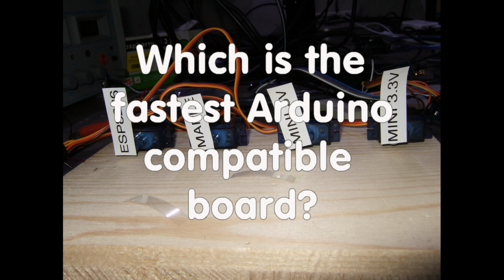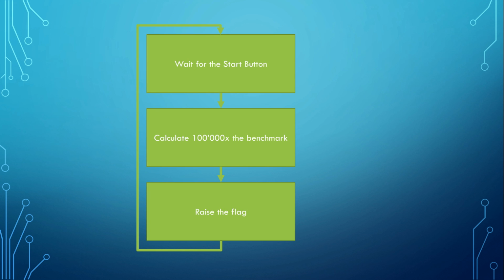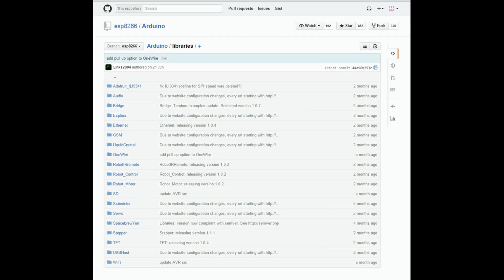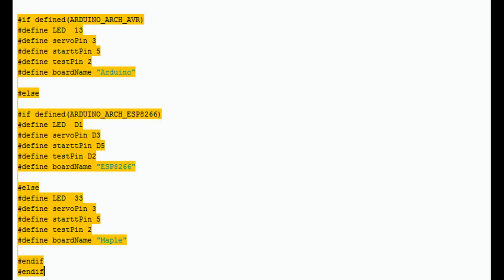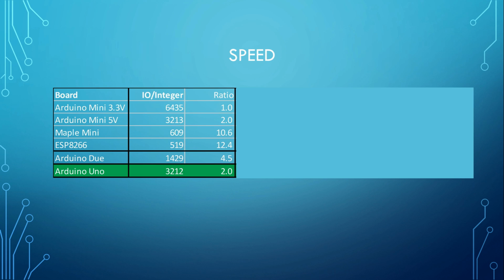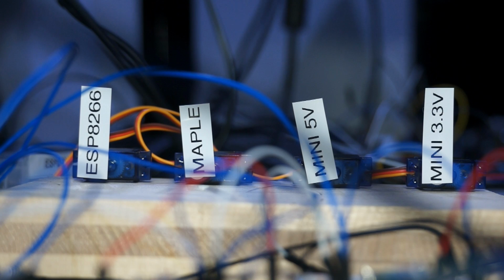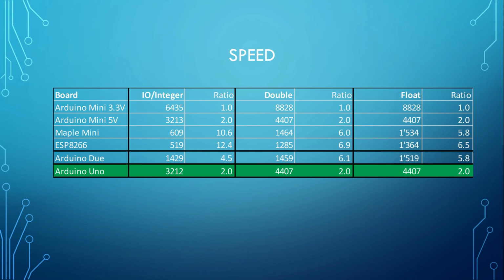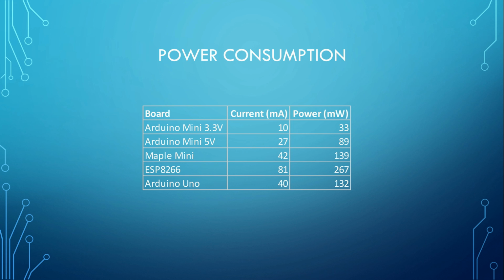#11 The World's Fastest Arduino Compatible Board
A race between several Arduino compatible  boards below 10$ shows how fast the boards are and how much energy they use.

The results are quite interesting...

Boards: Arduino Pro mini 3.3V and 5V

Maple Mini (STM32)

ESP8266 NodeMCU 0.9 Development Board

All boards are used in Arduino IDE Mode (no LUA)